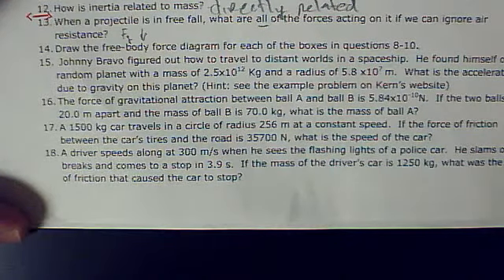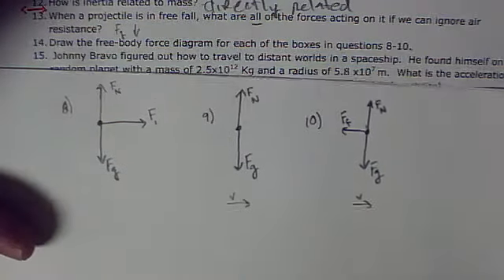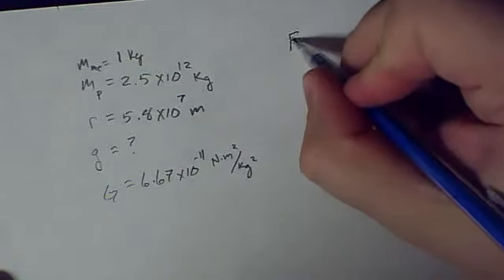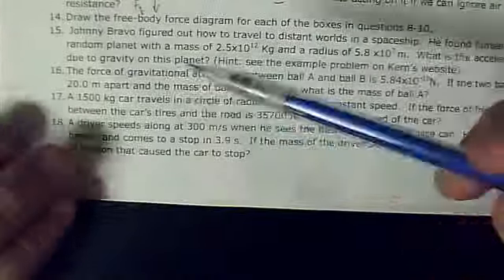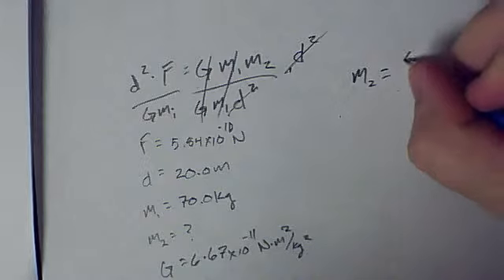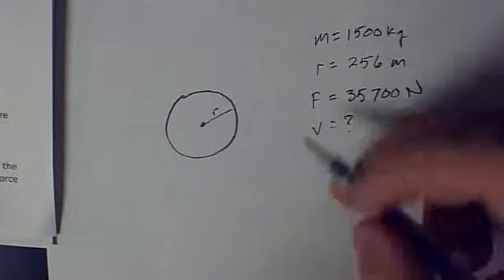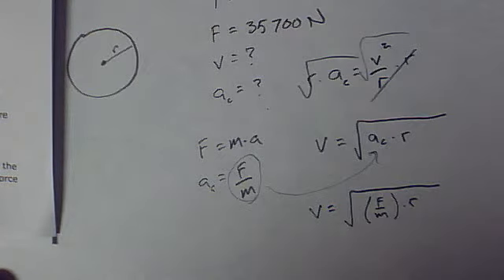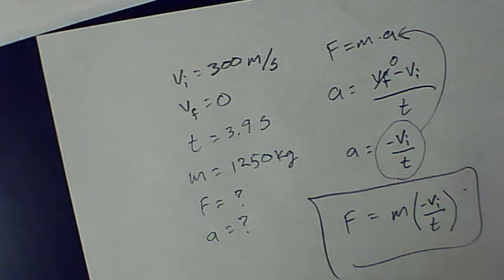Six Weeks Test Review Questions 13-18 Explained